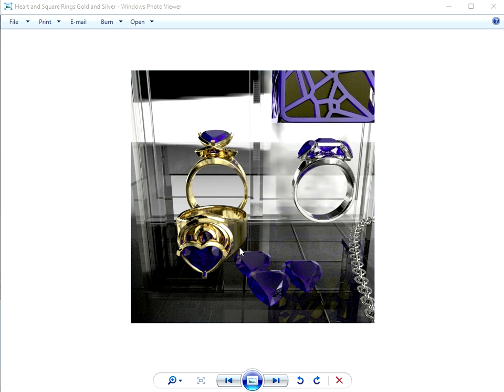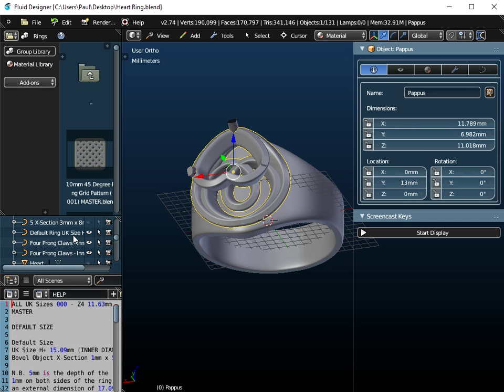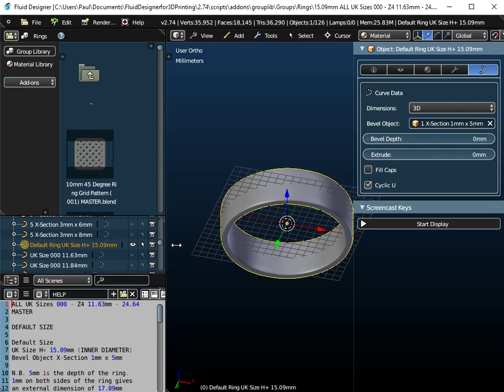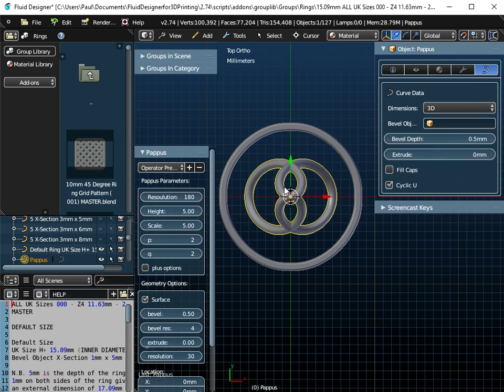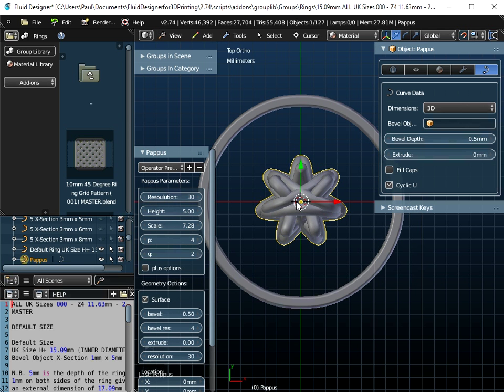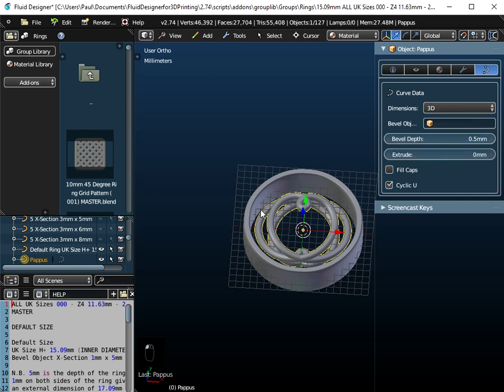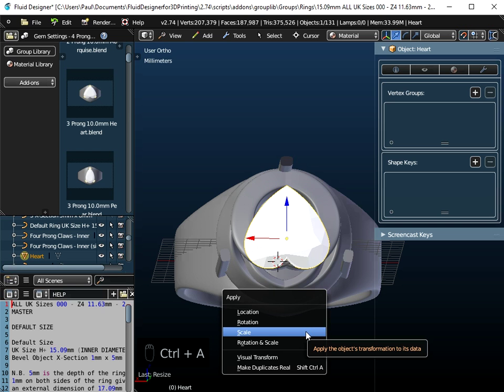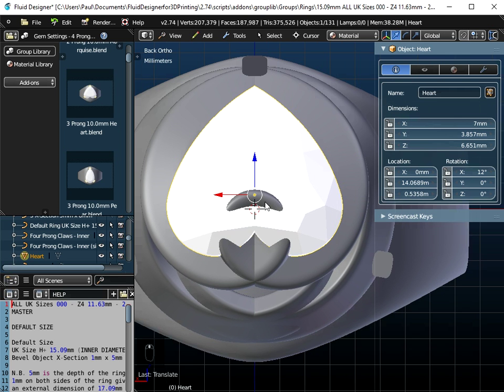Making a Personalised Ring - Pappus Heart Gem Ring